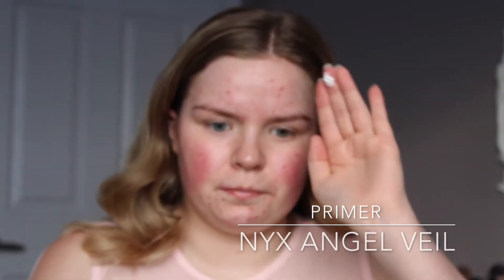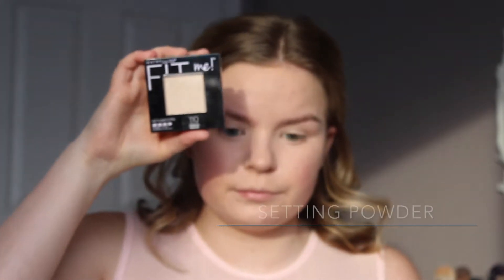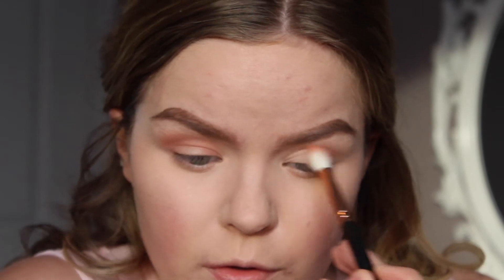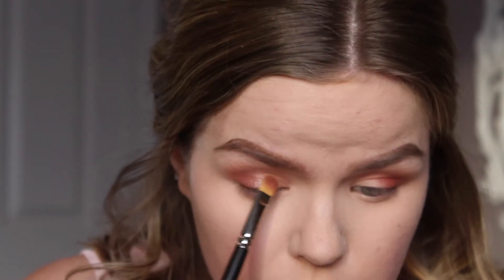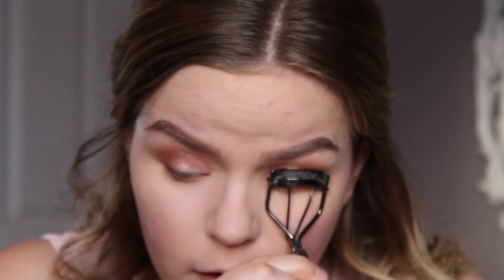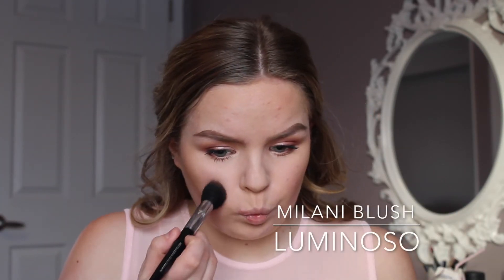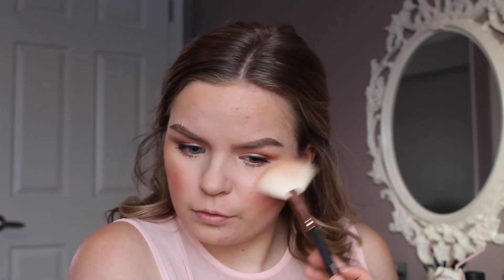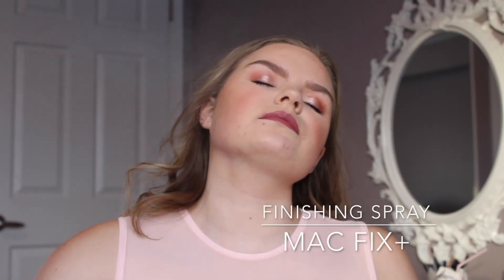Soft & Girly | Valentine's Day Tutorial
HEY GUYS! Today's video is a soft, girly, and feminine valentine's day makeup tutorial that is suitable for day or night!! This look would look great on all skin tones and I wanted to make it universal and simple that is why this tutorial is so short and easy to replicate!

PRODUCTS USED:
- MAC Fix+
- NYX Angel Veil Primer
- Revlon Colourstay Foundation in 200 Nude
- Makeup Geek Tuscan Sun Shadow
- Makeup Geek Anarchy Shadow
- Urban Decay Sin Eyeshadow
- Urban Decay Virgin Eyeshadow
- Lancôme High Definition Mascara
- Tarte Lights, Camera, Lashes Waterproof Mascara
- BeccaXJaclynhill Rosé Spritz Blush
- NYX Strobe and Highlight Palette
- Anastasia Beverly Hills Liquid Lipstick in Dusty Rose